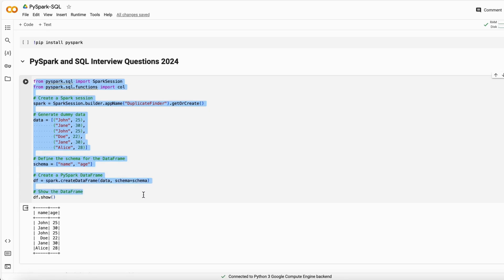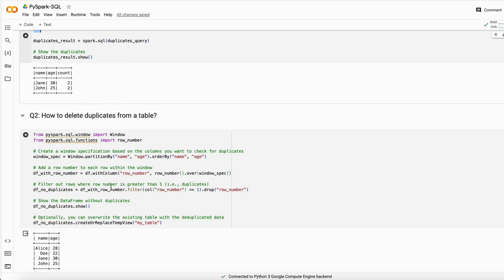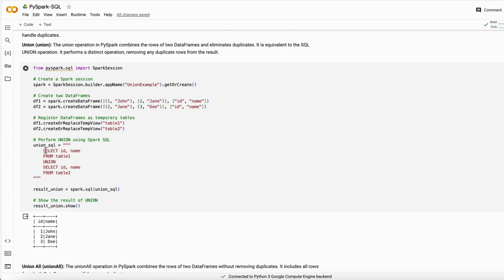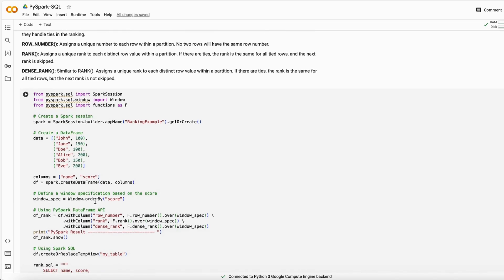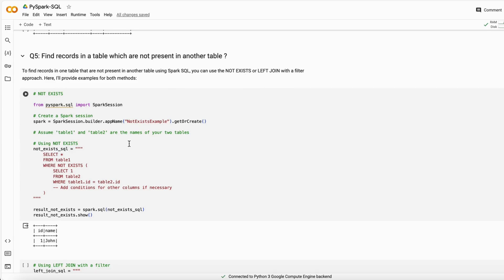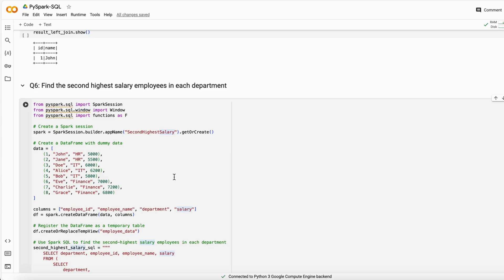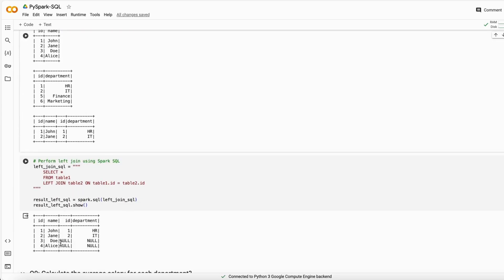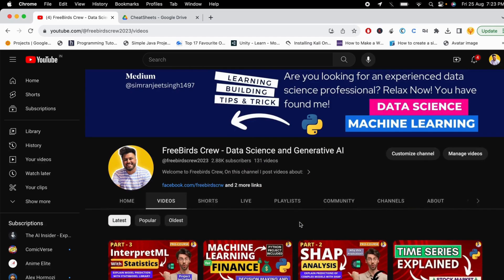SQL PySpark Spark SQL Interview Questions [ Explained ] | Crack Interview in 2024 | Data Scientist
This video contains top 10 most asked interview questions in many product based and service based companies like (Google, Amazon, Apple, Meta, Netflix, TCS, Infosys, Wipro, Accenture and many more). I did all the questions in both SQL and PySpark so that you will get the experience of both in one single video.

Krish Naik pyspark,
Krish Naik sql,
Krish Naik Cheatsheets,
pyspark full course,
sql tutorial,
interview questions,
leetcode questions,